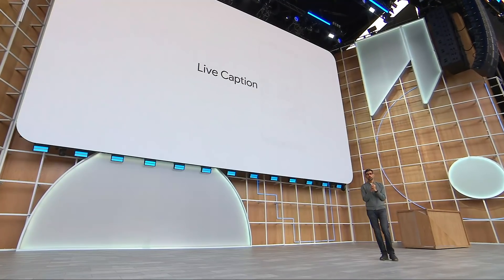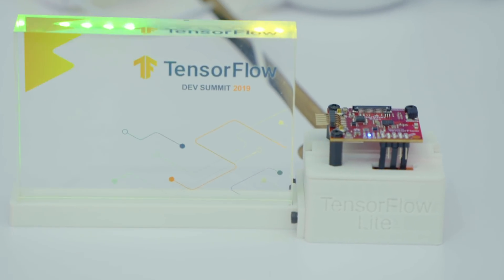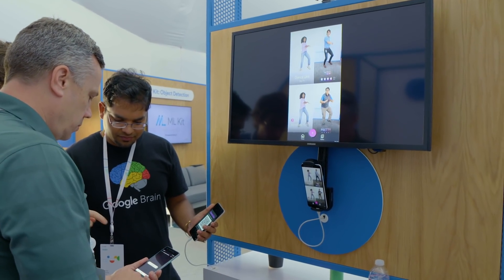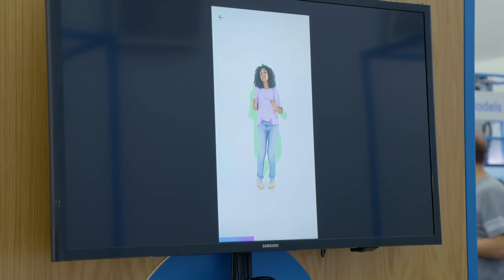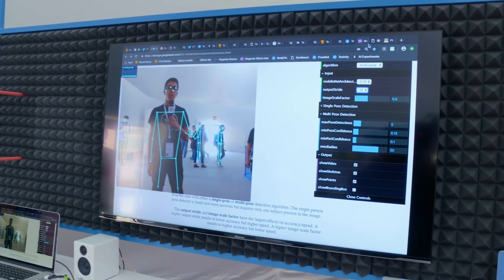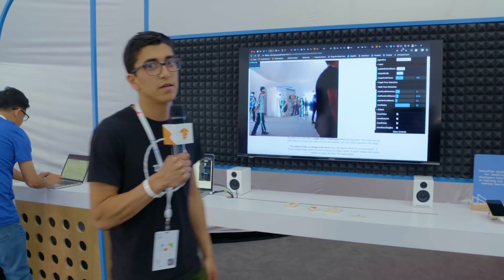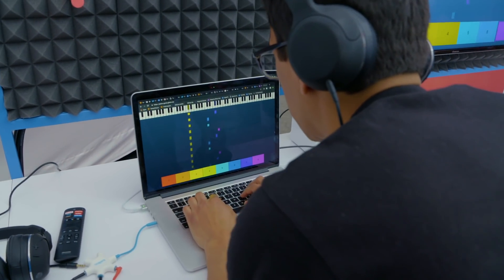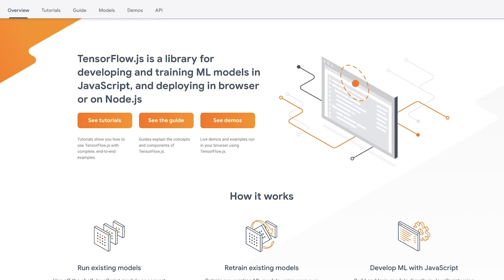ML & AI sandbox demos at Google I/O 2019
The TensorFlow team takes you inside the ML & AI sandbox at Google I/O 2019 to show you some of the coolest new demos powered by TensorFlow. Dance Like teaches people how to dance by using TensorFlow Lite to run multiple models in real-time on a mobile device. PoseNet and Piano Genie both use TensorFlow.js to run ML models entirely in the browser.